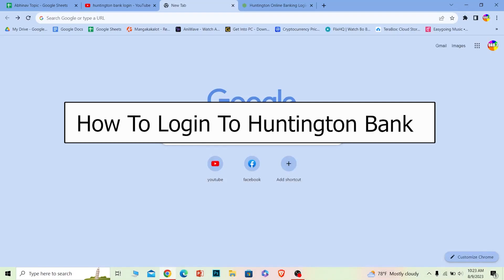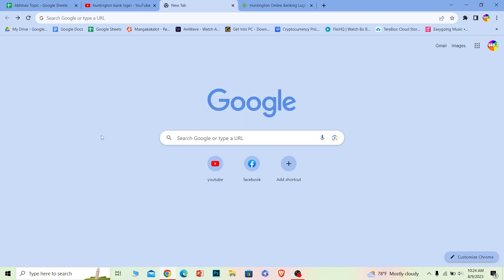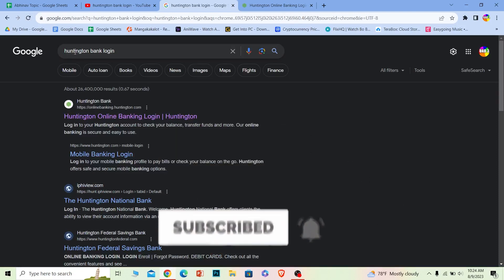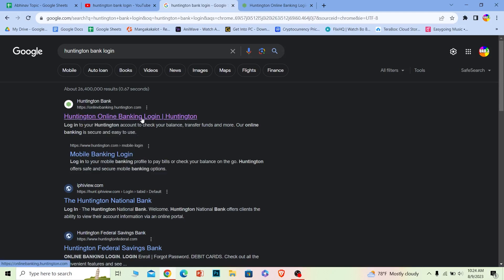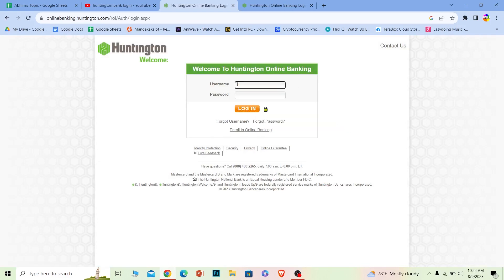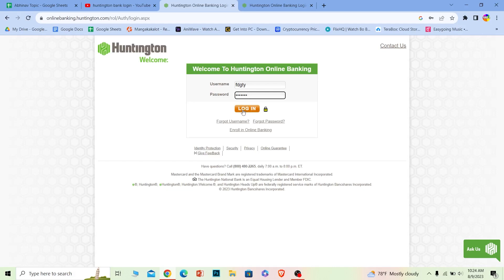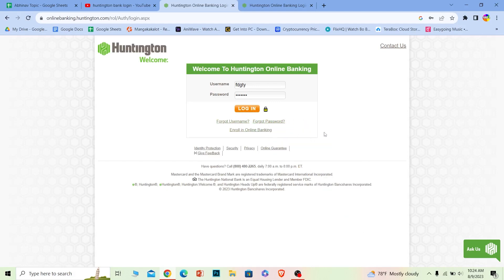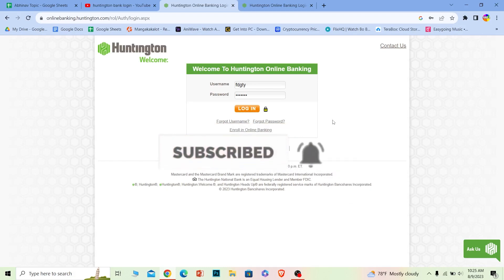Huntington Bank Login - How to Sign in to Huntington Online Banking Account (2023)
This video walks you through the step by step process of how to Huntington Bank Login. In this video, I will show you how to sign in to your Huntington Online Banking account. This is a quick and easy tutorial that will walk you through the steps, even if you're not familiar with online banking.

What you'll need:
-Your Huntington Bank username and password
-A computer or mobile device with an internet connection

Steps:
-Go to the Huntington Bank website and click on the "Sign In" button. i.e.
-Enter your username and password in the appropriate fields.
-You will be taken to your online banking dashboard.